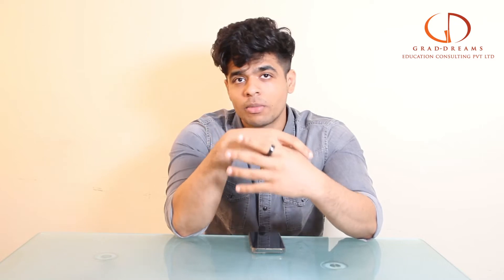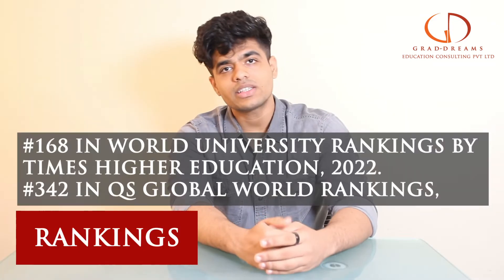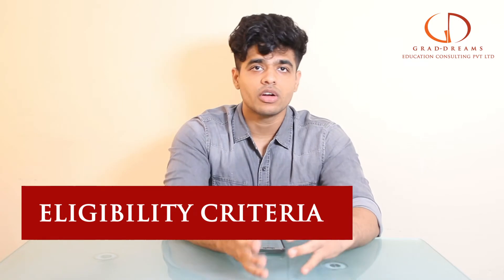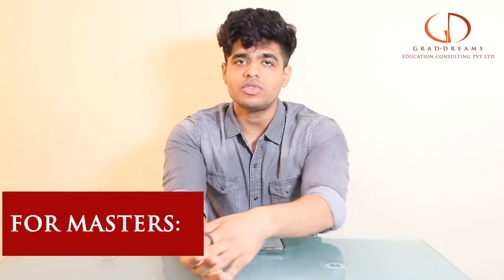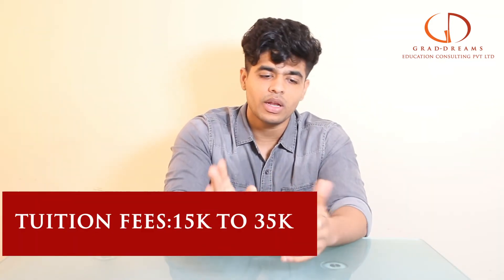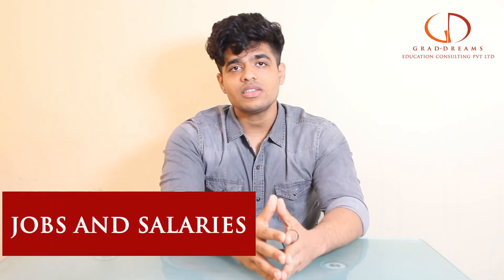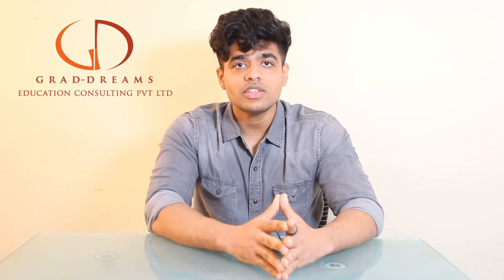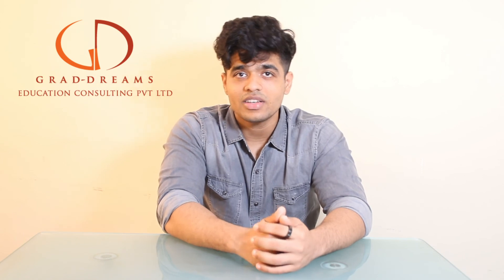Northeastern University (USA): Top Programs, Fees, Eligibility, Scholarships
You will be pleased to know that The majority of reputable American universities have waived their application fees for Grad-Dreams students!

Students pay several hundred dollars only to apply to a specific university. Here is a wonderful opportunity for someone looking to study abroad from the United States.

Private college Northeastern University was founded in 1898.

The university's sports team, the Northeastern Huskies, participated in 18 varsity sports in NCAA Division I alongside other Colonial Athletic Association (CAA) teams. The NEU men's hockey team defeated Boston University, Harvard, and Boston College to win the Beanpot in 2018 and 2019. Additionally, there are 485 campus organizations with 18,900 student members. 2018–2019

There are numerous possibilities for physical activity, including volleyball, track and field, baseball, and field hockey. There are around 260,000 alumni worldwide in 179 different countries. Numerous famous alumni include basketball player Jose Juan Barea and activist short seller Andrew Left. Pran Nath, a co-developer of the theory of supergravity, and Mary Florentine, a professor of psychoacoustics and a Matthews Distinguished Professor, are two notable members of the faculty.

Get free expert advice and information on overseas education for Bachelors, Masters, MBA and PhD abroad